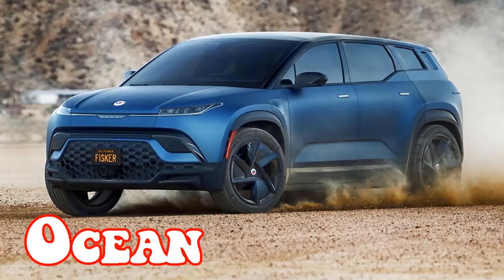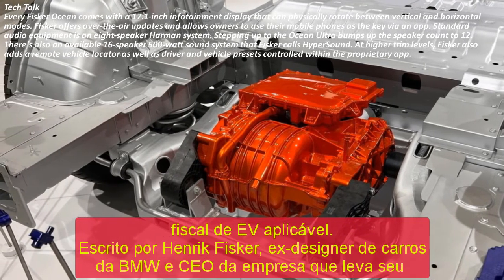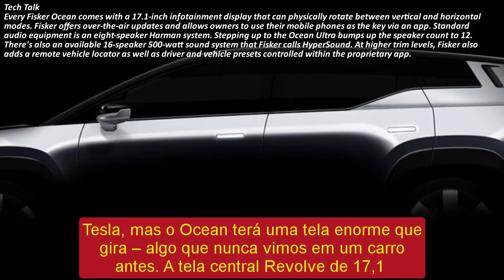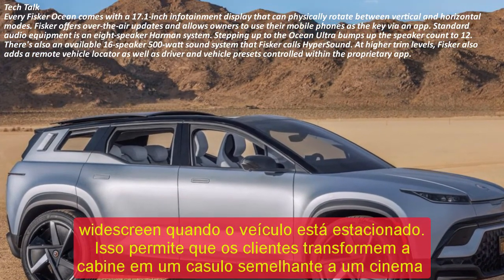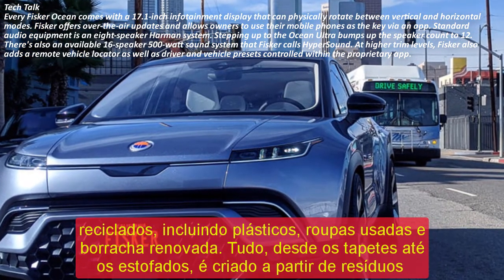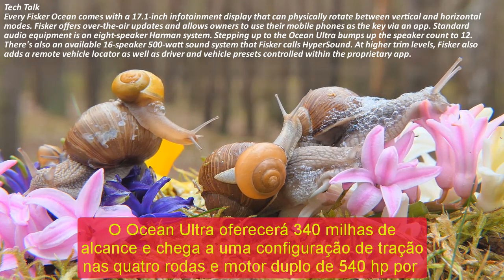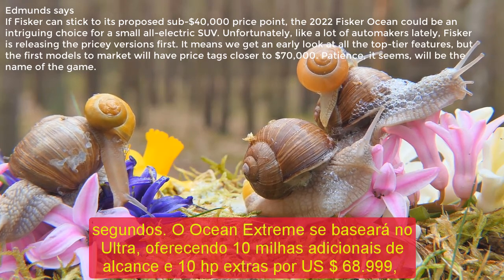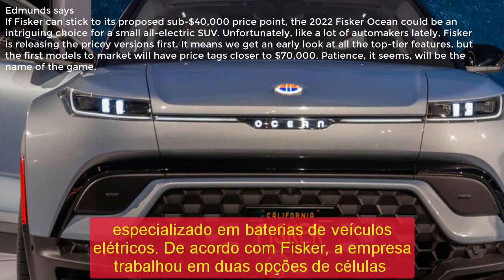2023 Fisker Ocean Ultra | 2023 Fisker Ocean Extreme | 2023 Fisker Ocean EV | Ocean electric SUV ...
2023 Fisker Ocean Ultra | 2023 Fisker Ocean Extreme | 2023 Fisker Ocean EV | Ocean electric SUV ...
Best regards .